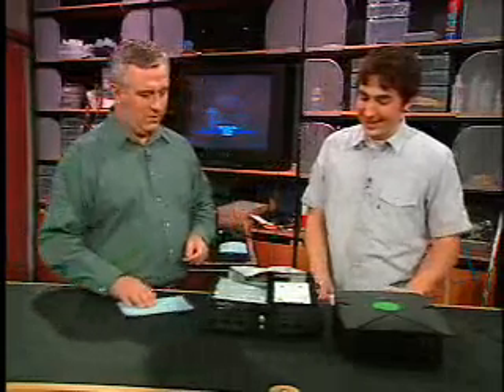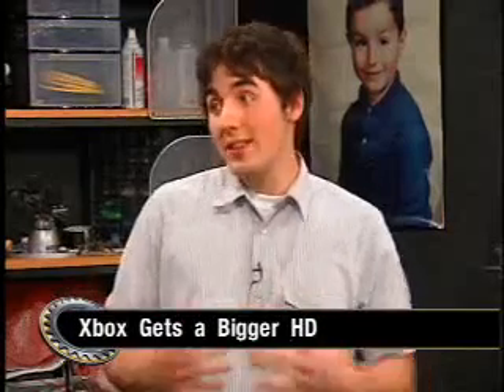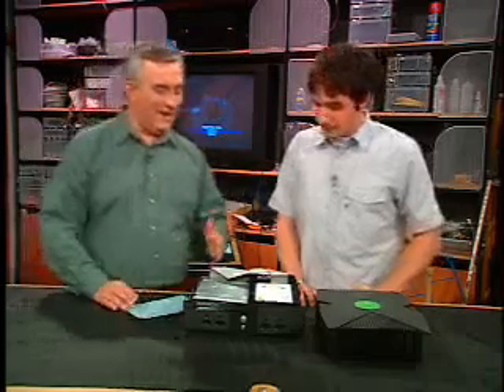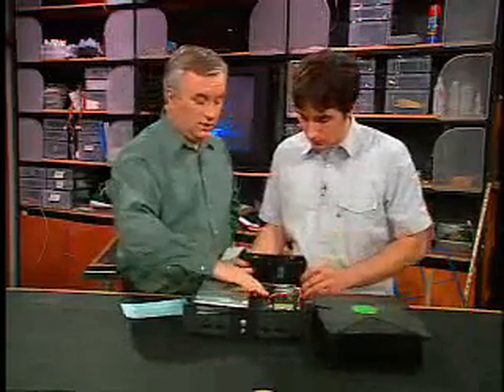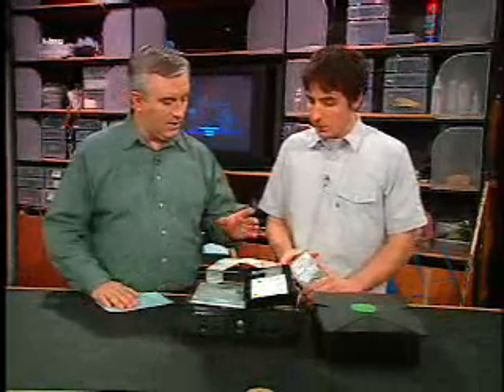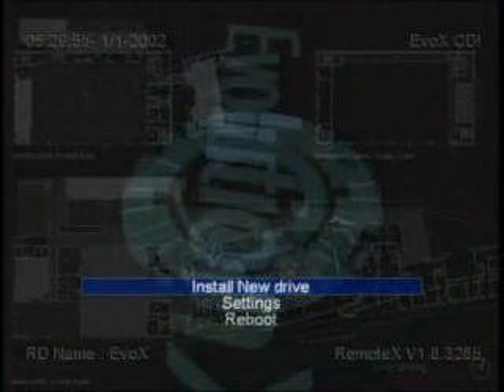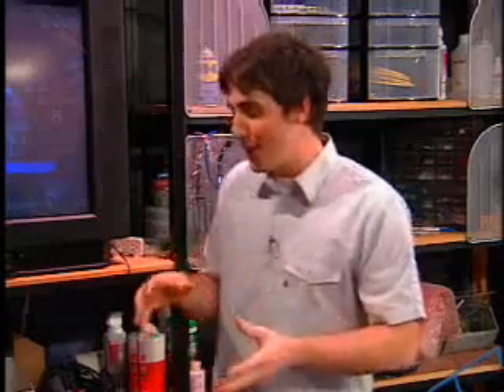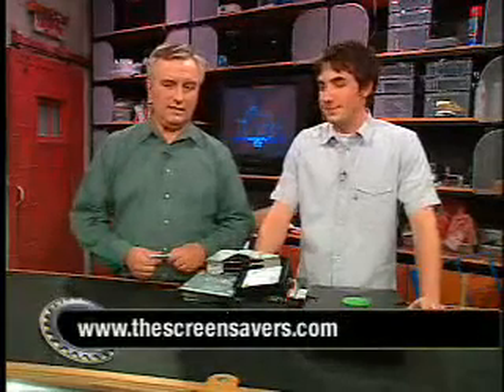Screen Savers - Part 3 - Hard drive upgrade